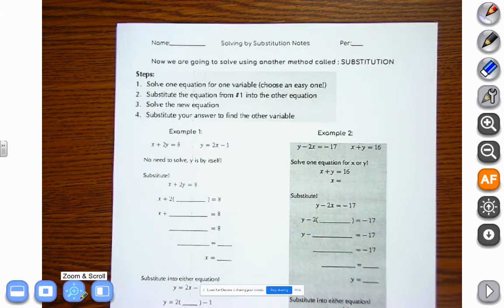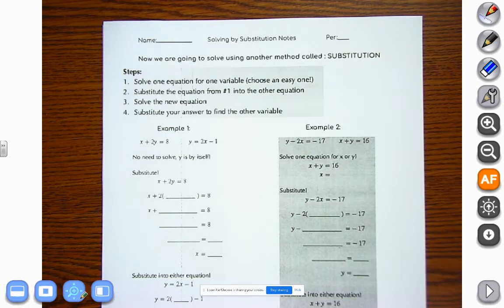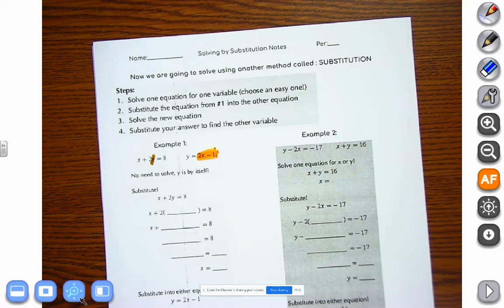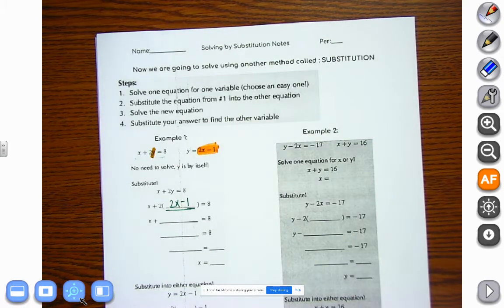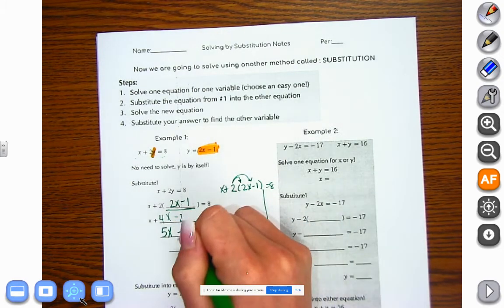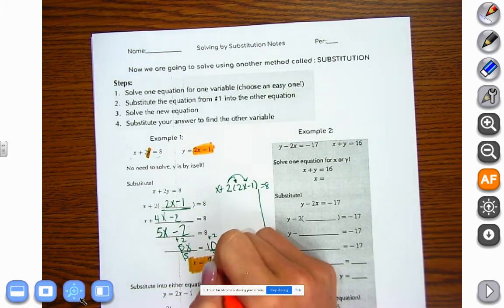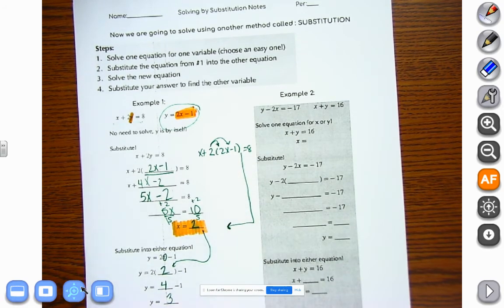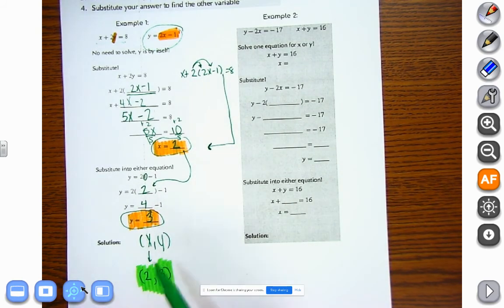(3b) Example 1